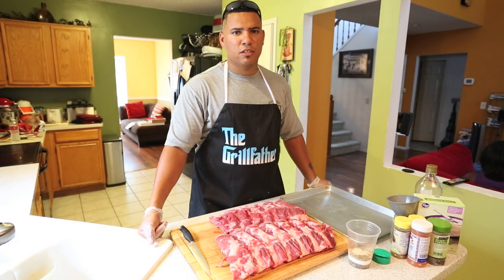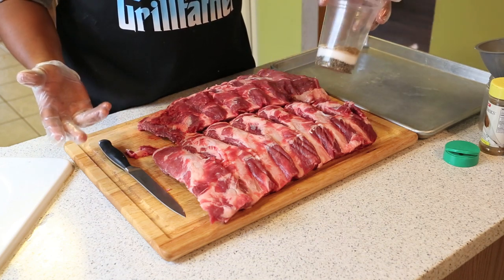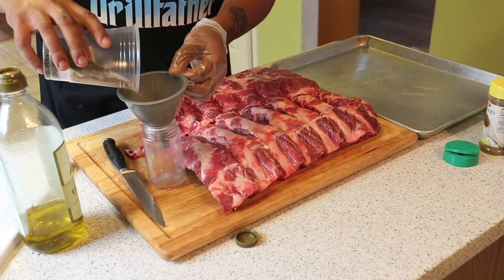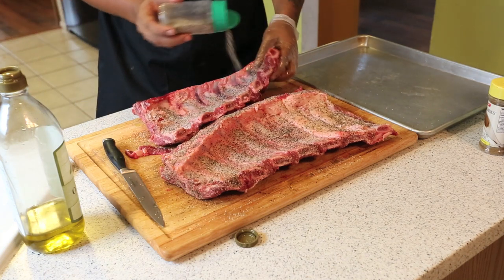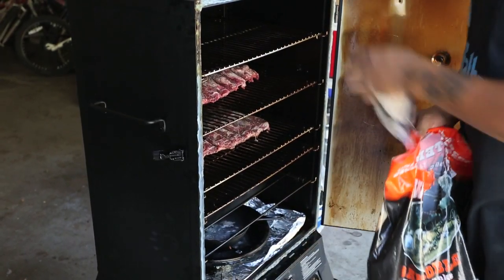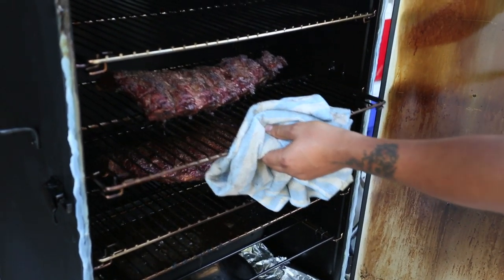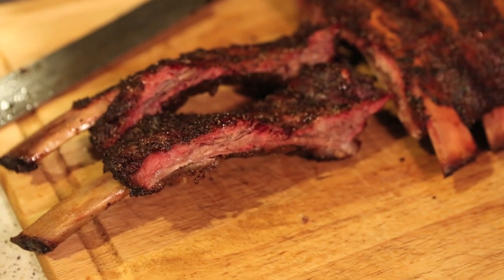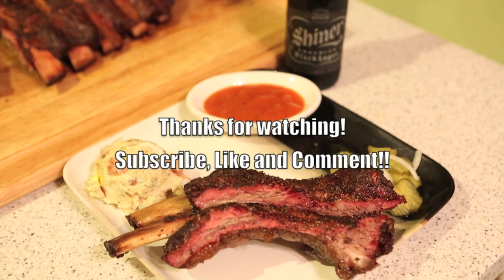Smoked Beef Spare Ribs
This is just one of the ways I like to smoke beef ribs. I'm from Texas so simple rubs like just salt and pepper do the trick, but you are free to add your own style to beef ribs when you smoke them. Remember, patience is the key and have some free time on your hands. That's what bbq is all about, making it your own with your personal twist. I'm always up for new ideas.